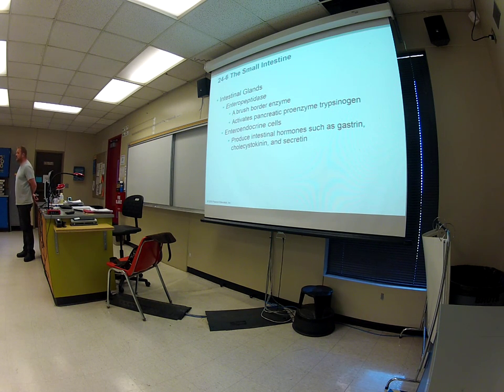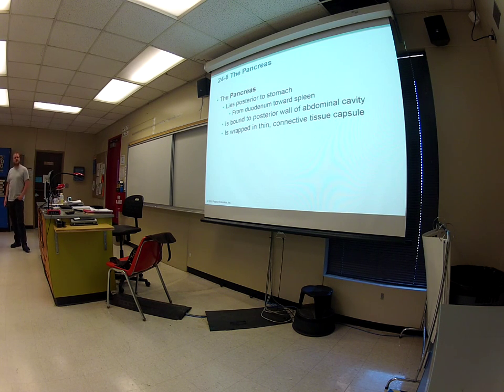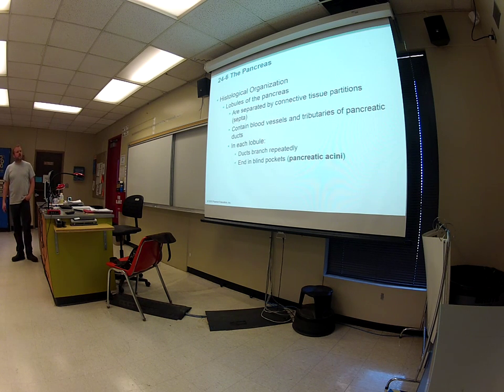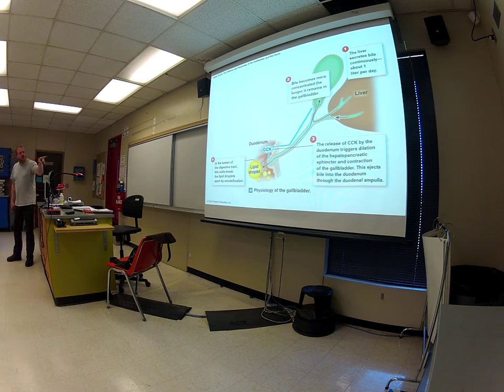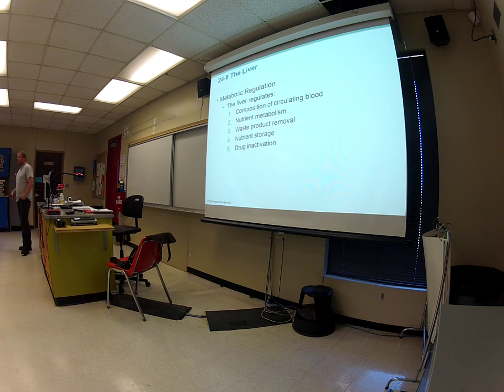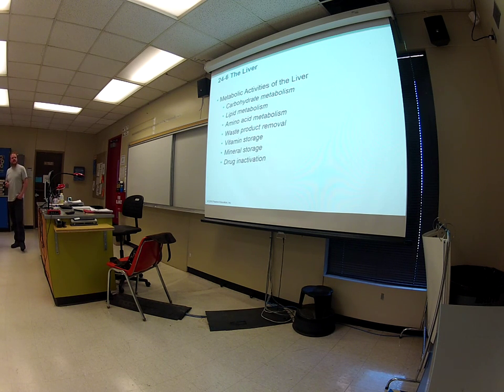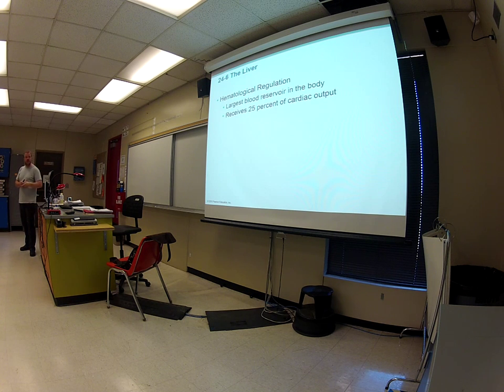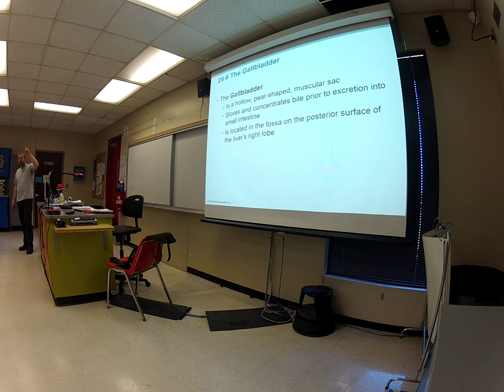Digestive part 4